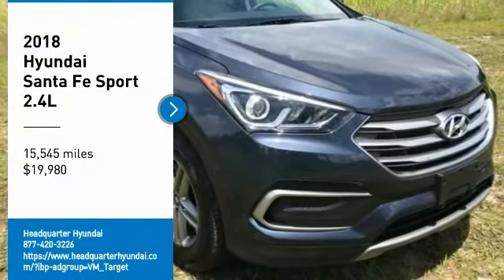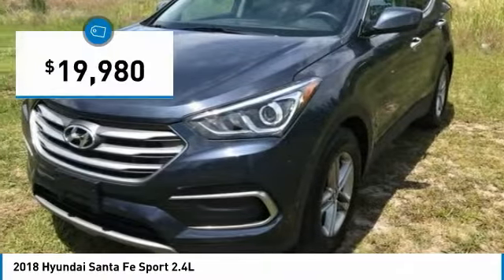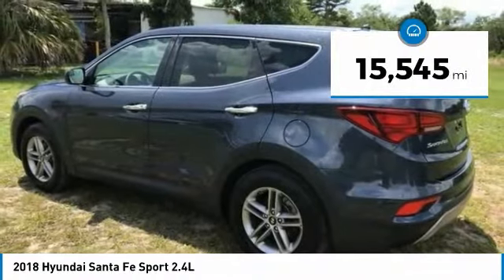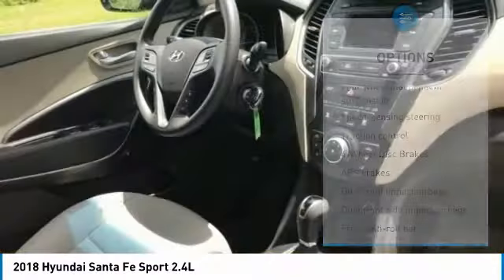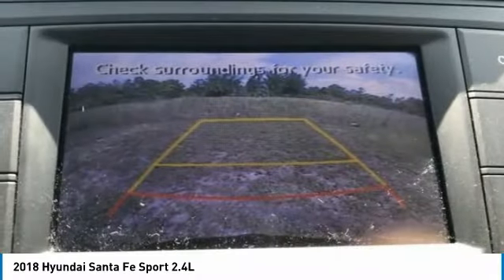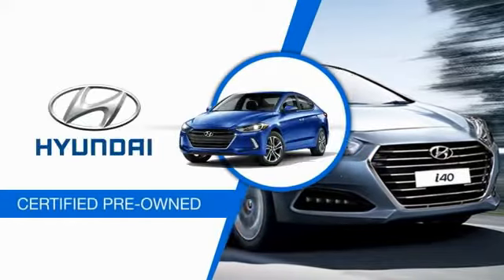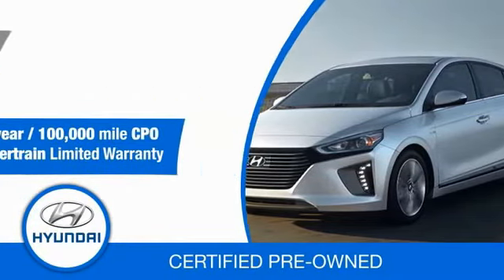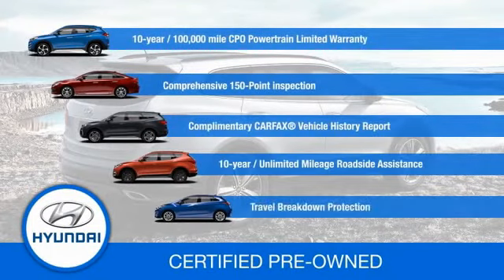2018 Hyundai Santa Fe Sport Sanford FL HY22359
2018 Hyundai Santa Fe Sport 2.4L

Headquarter Hyundai
3775 North US Highway 17-92

Free Carfax Report, Carfax One Owner, No Accident History on Carfax, Hyundai Factory Certified, 10 Year/100,000 Miles Warranty, Like New Inside and Out, Fully Serviced and Detailed, Keyless Entry, Cruise Control, Rearview Camera.You ll feel like you bought from the factory! Recent Arrival! 27/21 Highway/City MPGHyundai Certified Pre-Owned Details:  Includes 10-year/Unlimited mileage Roadside Assistance with Rental Car and Trip Interruption Reimbursement; Please see dealers for specific vehicle eligibility requirements  Roadside Assistance  Limited Warranty: 60 Month/60,000 Mile (whichever comes first) from original in-service date  Vehicle History  Powertrain Limited Warranty: 120 Month/100,000 Mile (whichever comes first) from original in-service date  Warranty Deductible:  50  Transferable Warranty  150  Point InspectionLocated on the corner of Ronald Reagan and 17-92.